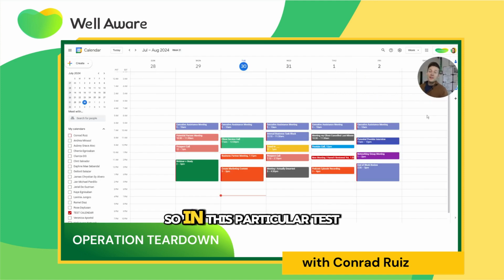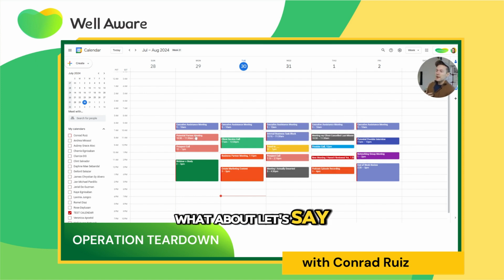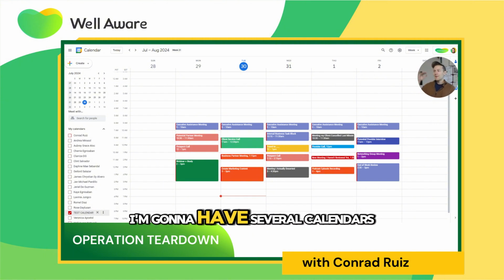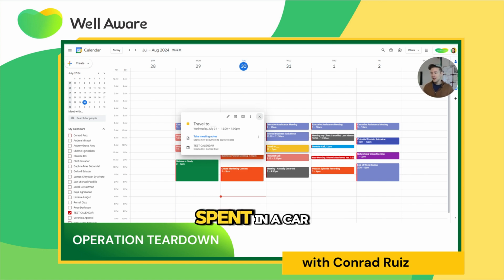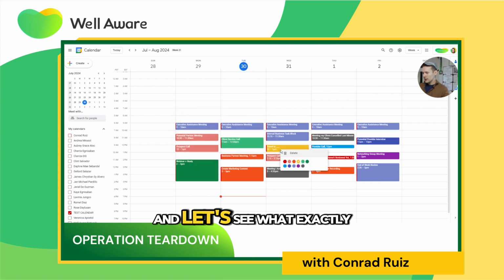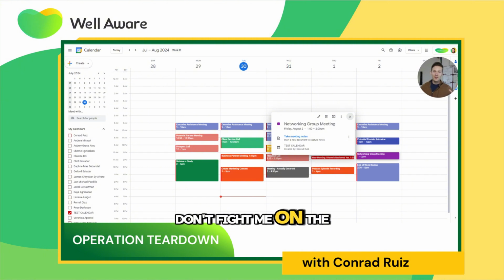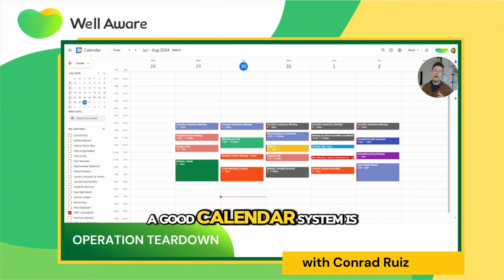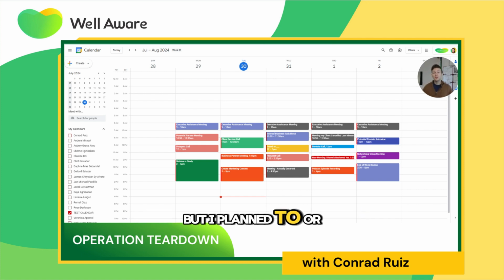Boosting Productivity: The Ultimate Google Calendar Color System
In this Well Aware Operations Teardown, Conrad shares his method of using colors to codify different time blocks in Google Calendar. He explains his color choices for various types of tasks, such as internal operations, client meetings, prospect calls, and travel, and how this system helps him quickly understand his schedule at a glance. He provides practical tips on how to set up and customize a color coding system to fit one's business needs, while also advising against managing multiple calendars. Conrad's approach aims to enhance productivity and awareness of time allocation.

00:00 Introduction to Google Calendar Color Coding
00:27 Setting Up Your Test Calendar
01:18 Color Coding for Internal Operations
02:31 Color Coding for Client and Prospect Meetings
04:28 Color Coding for Service Calls and Professional Development
06:53 Color Coding for Travel and Partner Meetings
09:31 Advanced Color Coding Techniques
13:03 Conclusion and Final Thoughts